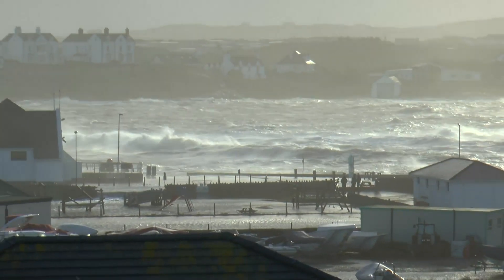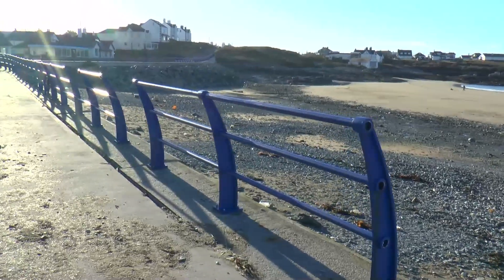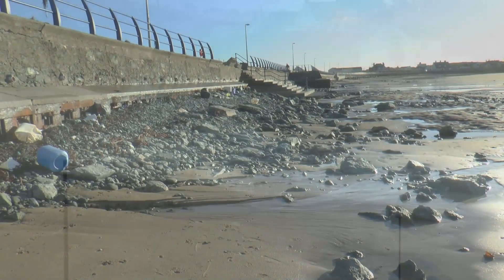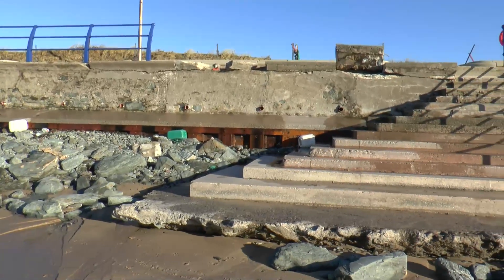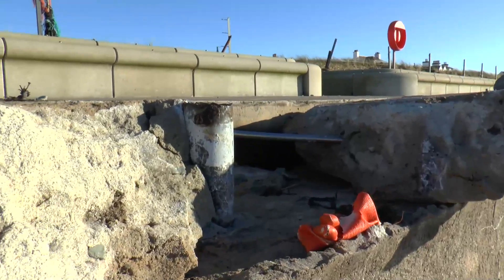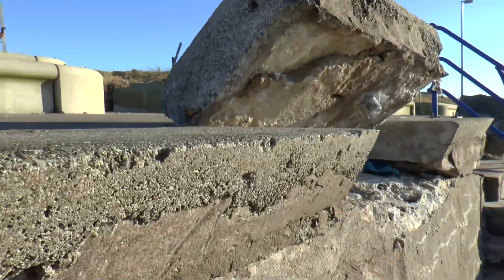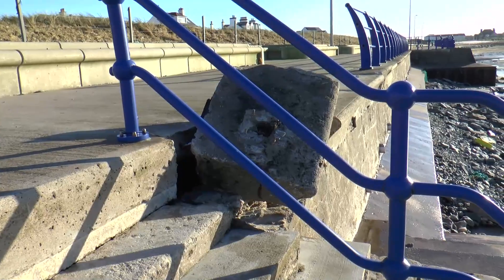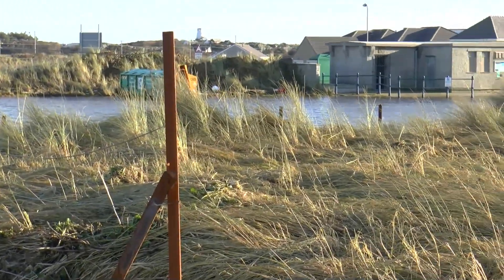Storm Damage Trearddur Bay by Rob Phillips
This is a close look at the Storm Damage at Trearddur Bay after the 4th January 2014 Storm. After my video on the Storm it takes a close up video view of the aftermath by looking closely at the fracturing and uplifting of the Sea Defence Wall.